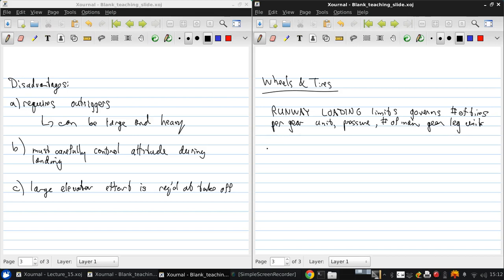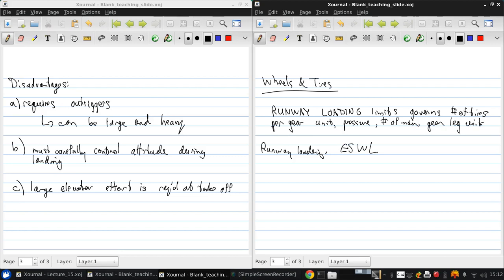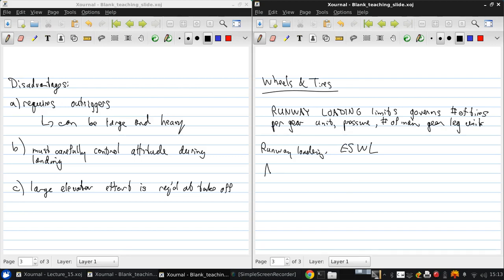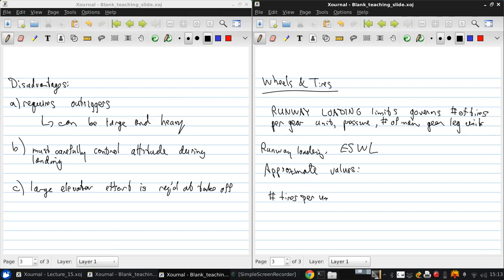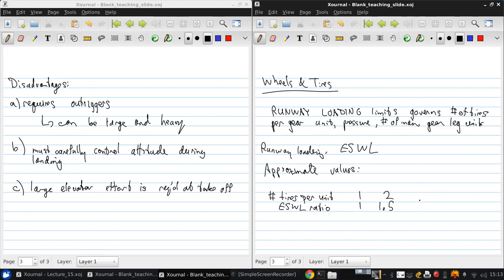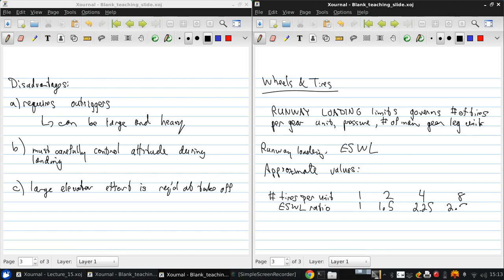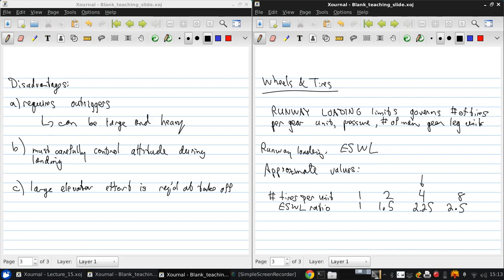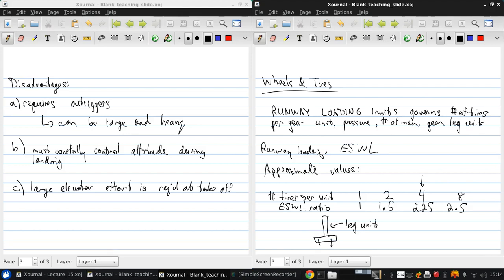University of Windsor 06 94 370 Lecture15 part02